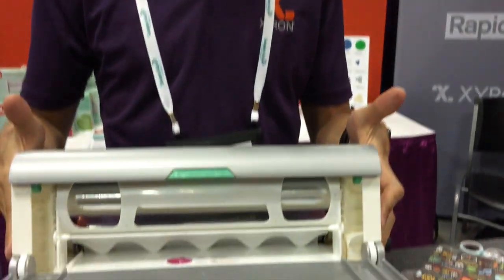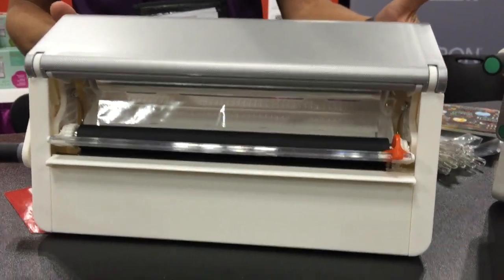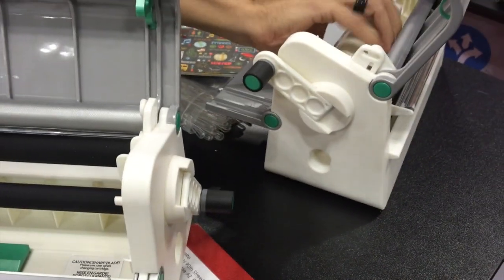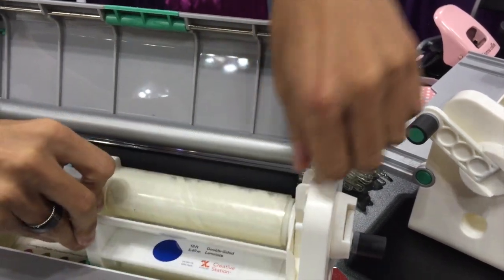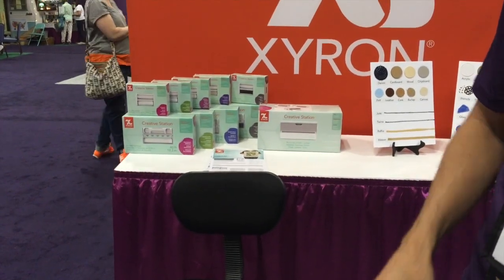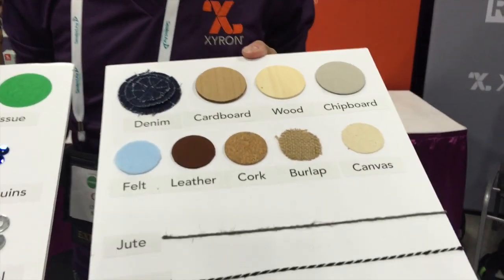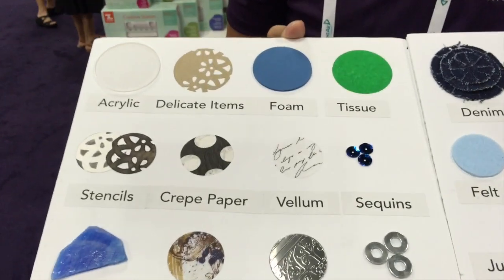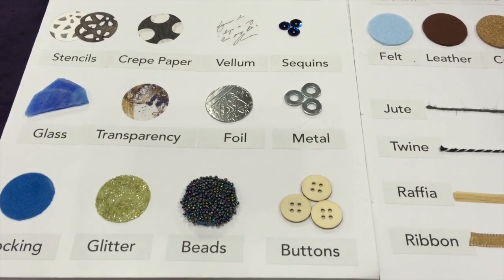Xyron 9" Creativity Station - CHA Summer 2015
A look at the Xyron 9" Creativity Station